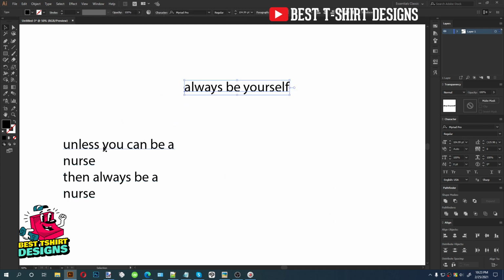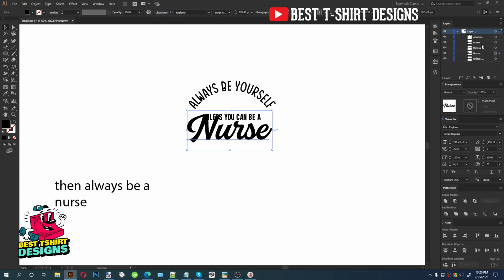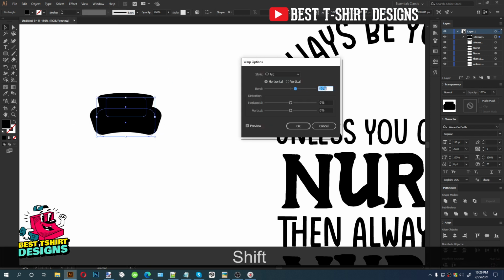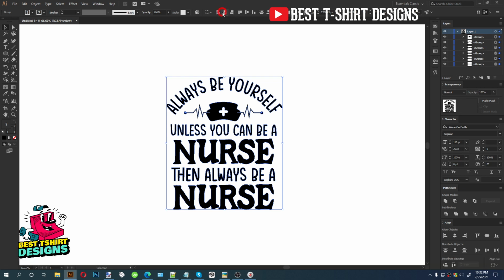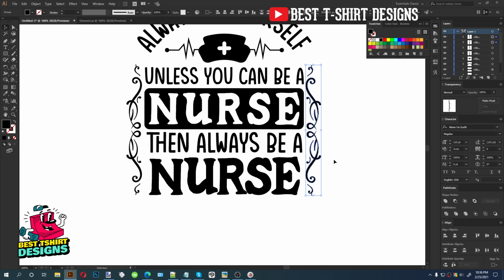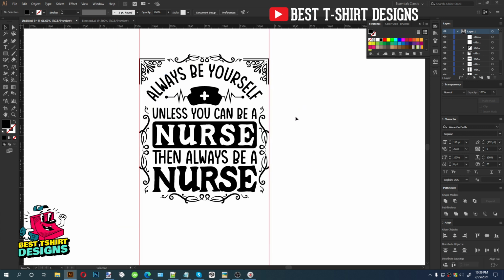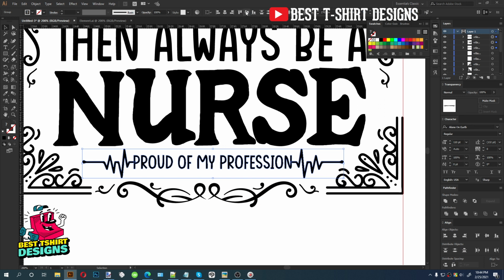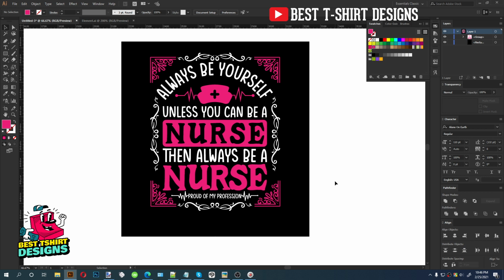Nurse T-Shirt Design Tutorial | Typography T-Shirt Design Tutorial